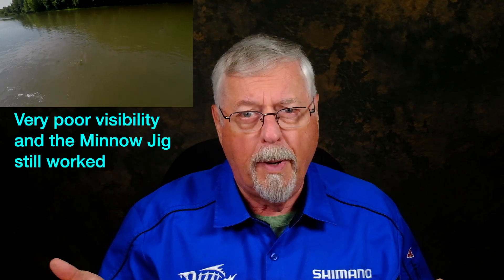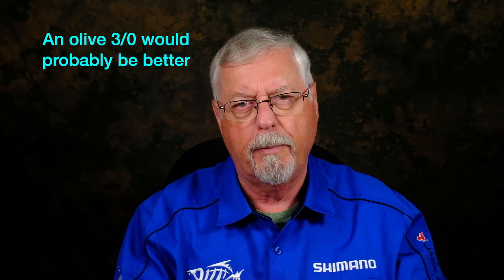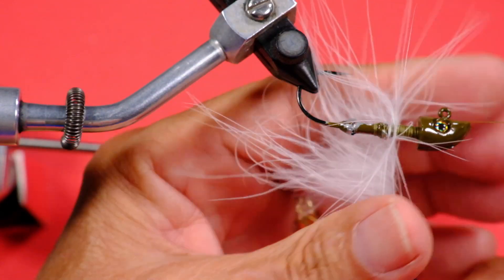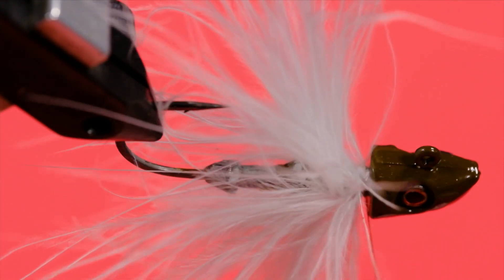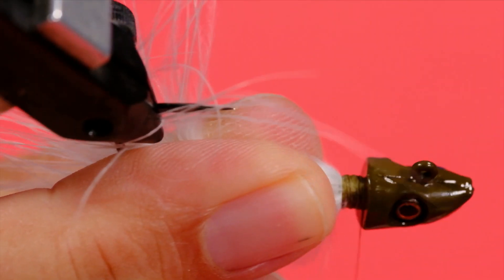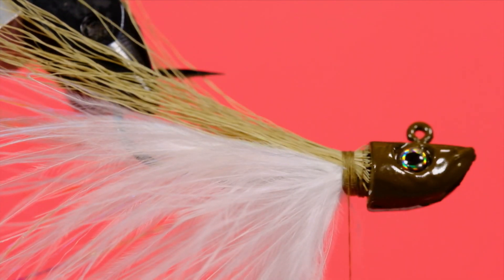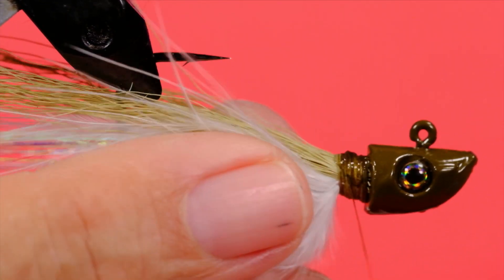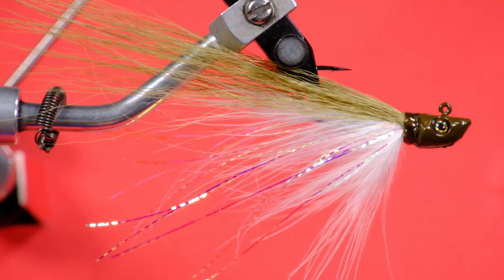Tying Our Own Jigs: the Minnow Jig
Normally we jig, jigs. Right? Well, the idea behind the minnow jig is for it to have the option to be swum in a straight retrieve as well as jigged. It's based on my Weamer series of flies that combines a marabou body with a bucktail wing. The marabou has excellent movement so it will look alive and enticing on a straight retrieve. When fishing rivers, it even can be swung like a fly.